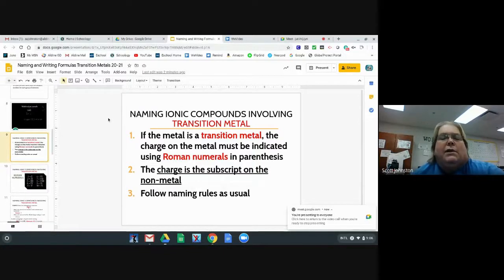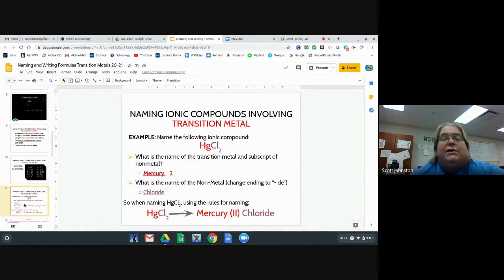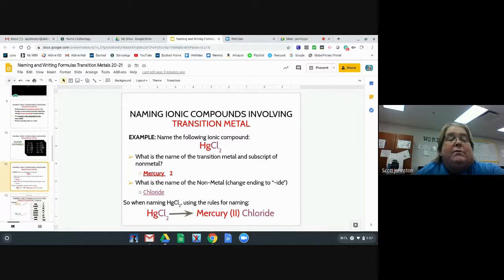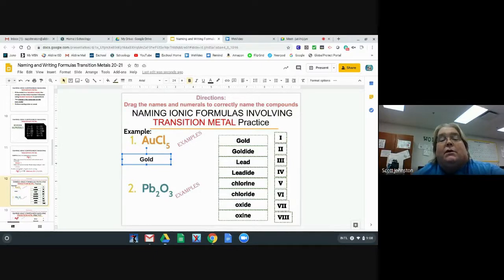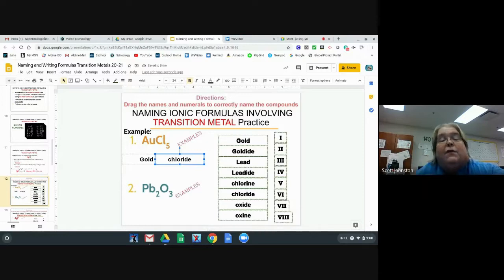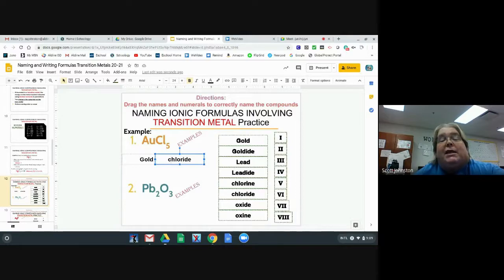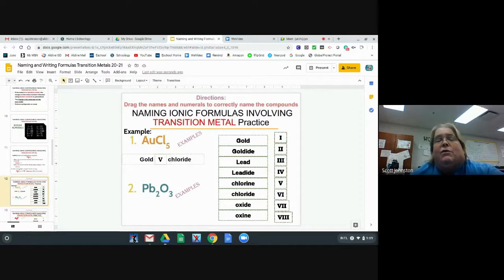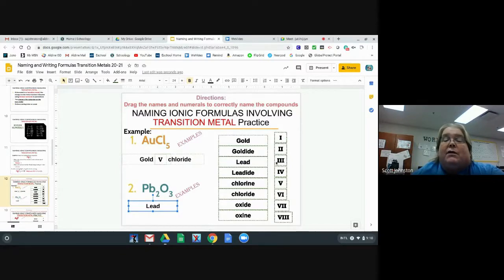Transition Metals 9 12